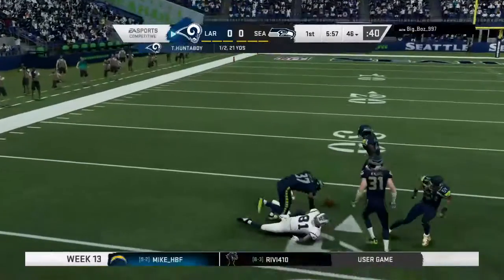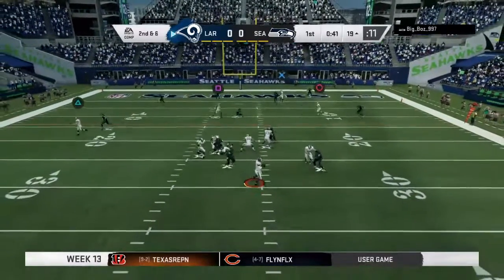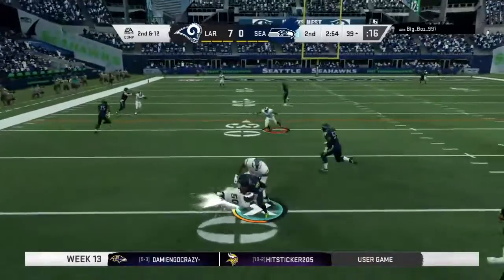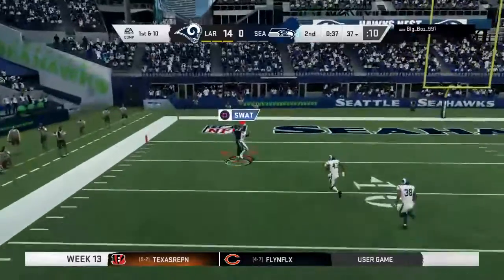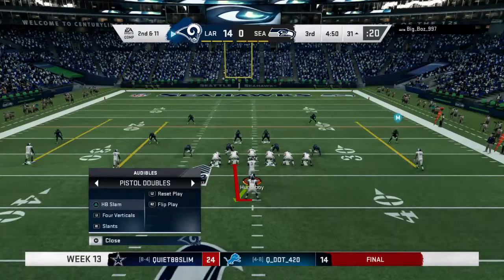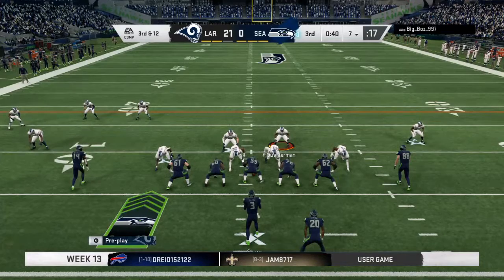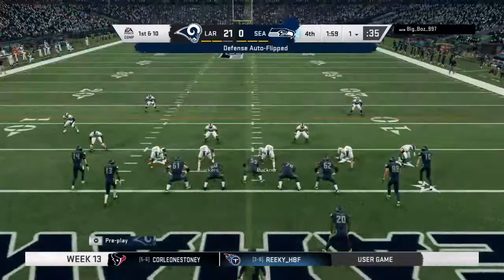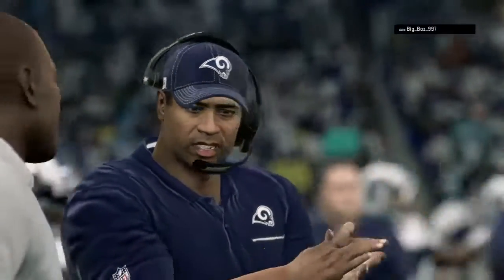AEverett1982's Live PS4 Broadcast